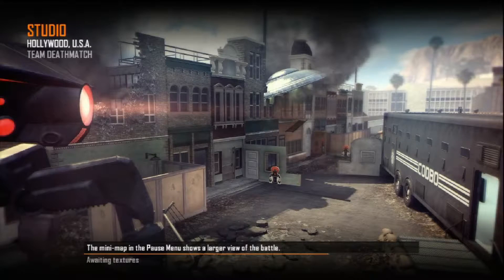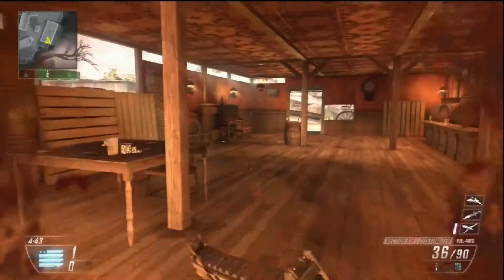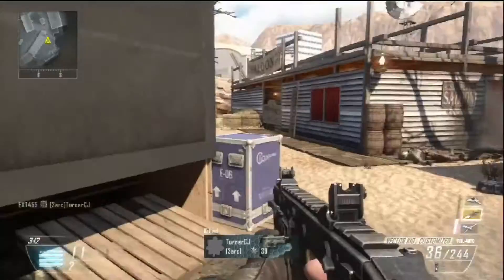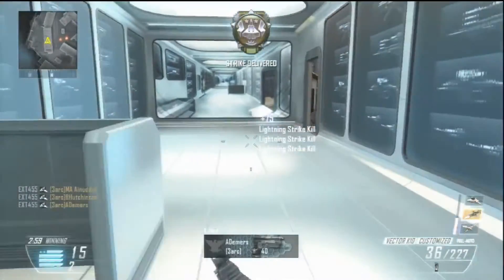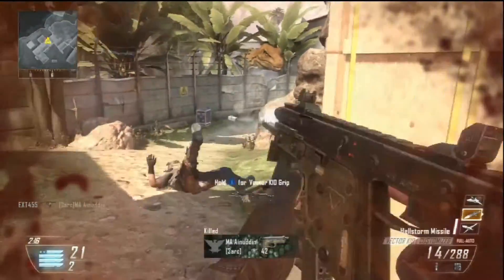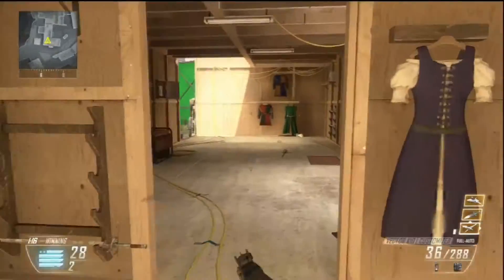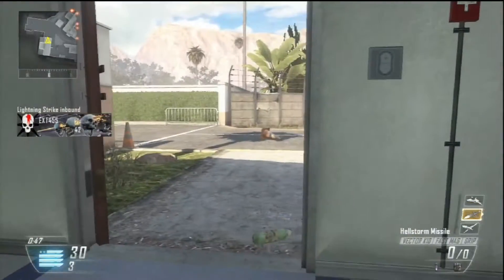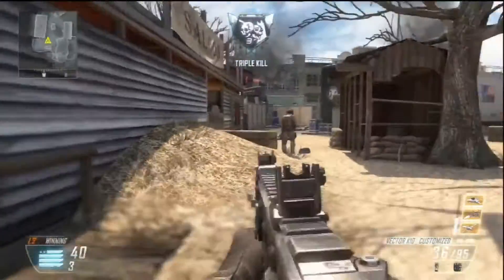Black Ops 2 - STUDIO GAMEPLAY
First video I am bringing today for the new maps.